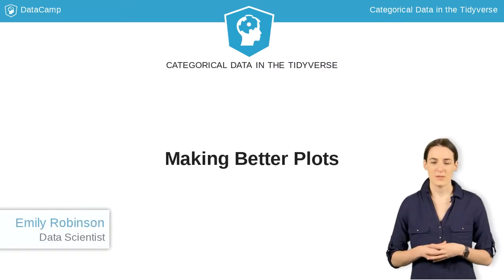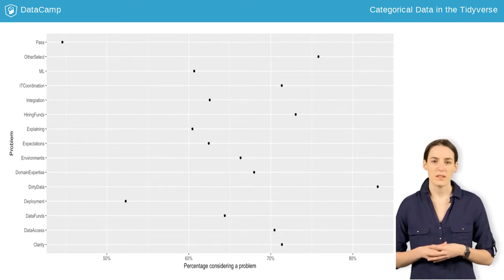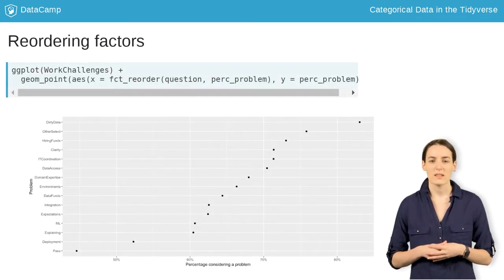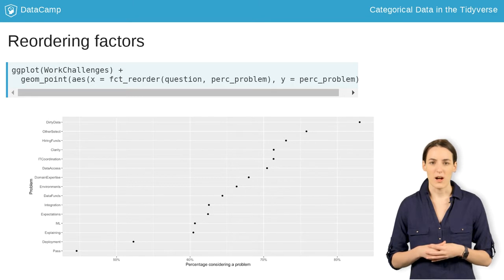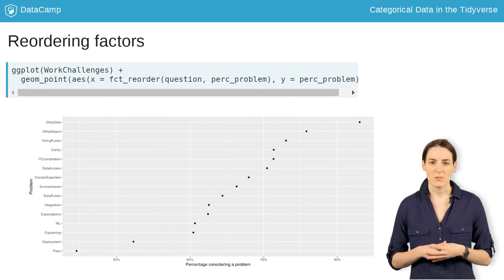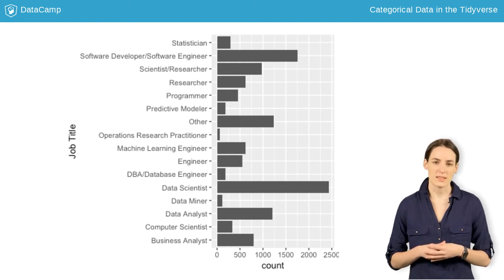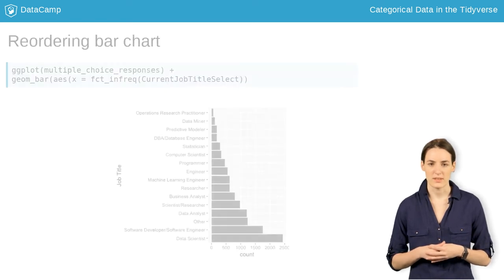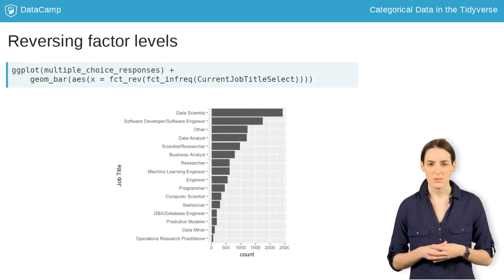R Tutorial: Making Better Plots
Want to learn more? at your own pace. More than a video, you'll learn hands-on coding & quickly apply skills to your daily work.

One of the places forcats really shines is in helping you make better graphs. Have you ever made a graph and everything is in the wrong order?

What's wrong with this plot? Well, how quickly could you answer "what's the third biggest problem people face?" It's very hard to read this graph right away. For example, to find the problem the largest percentage of people consider an issue, we have to find the point all the way on the right and then connect it back to the text on the y-axis. It's even more difficult to do this for points in the middle.

To fix this, we can use a forcats function, fct_reorder(). Many forcats functions start with fct, which stands for factor. From now on, I'll be saying factor instead of fct.

Factor reorder takes two arguments: the variable you want to reorder and the variable you want to reorder it by. By adding this to our ggplot2 function, we'll have a nicely ordered scatter plot and we can read the y-axis top to bottom.
In that case, we're looking at your unordered variable in relation to another variable. But sometimes we are looking at the variable by itself, such as in a bar chart. Then, you usually want to order by its frequency. Let’s take a look at how we can do this for a frequency bar chart for CurrentJobTitleSelect.

Just like in the previous graph, this one is hard to read. It's fairly easy to see Data Scientist is the most popular job title, and operations research practitioner and data miner the least, but what about the fourth most popular title?
To make the graph easier to read, we can use the forcats function fct_infreq(). This orders a factor by the frequency of each level.

Now the graph is much more easy to read; we can easily see that the fourth most popular title is a data analyst. To make it even better, we could switch the order, from most to least frequent.

To do this, we can use the function fct_rev(). This takes the current levels of the factor and reverses them.

Time to put this into practice.